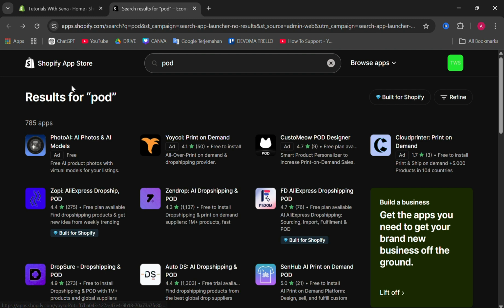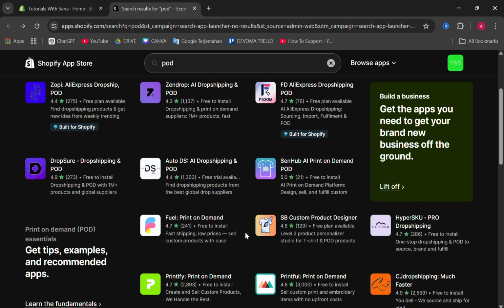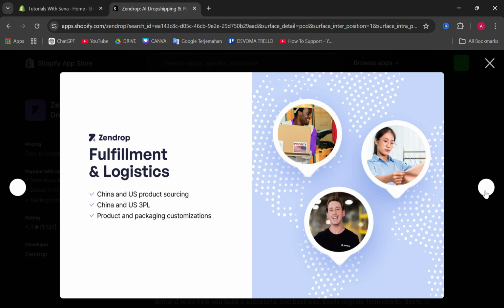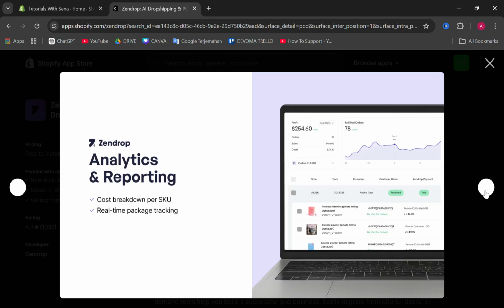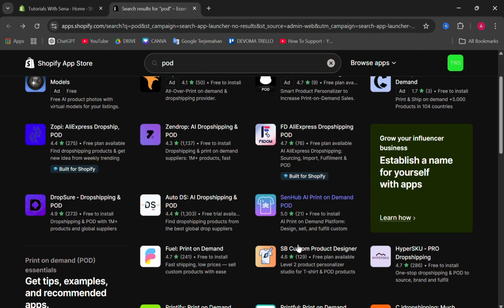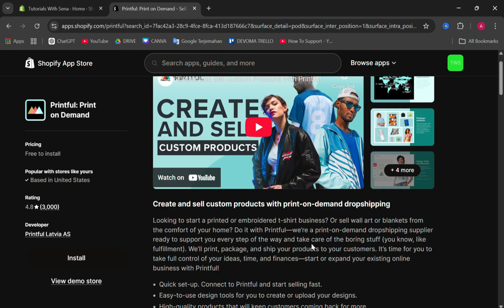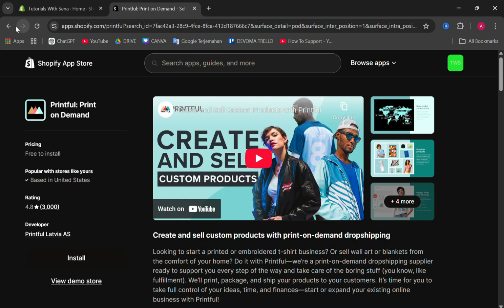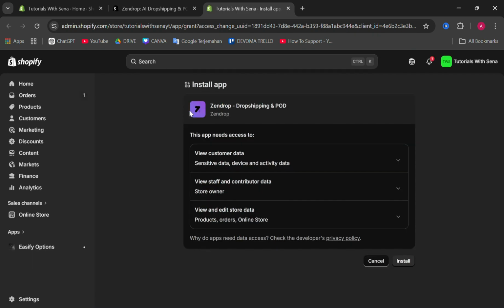How to Start Selling Print on Demand in Shopify using Best POD Apps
Learn how to start selling print on demand with Shopify and discover some of the best POD apps to launch your store. In this tutorial, you'll see how print on demand works, how to connect a POD app to Shopify, and how to choose the right tools to create and sell custom products without holding inventory.

• How print on demand works with Shopify
• How to choose the best POD apps for your store
• How to install and connect a POD app to Shopify
• How to create and list custom products
• Tips for starting a Shopify print on demand business